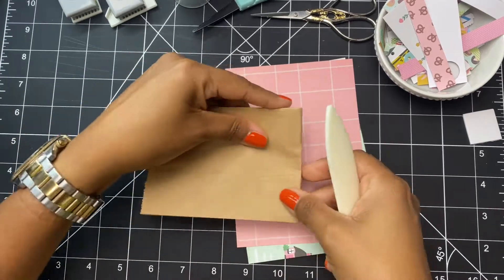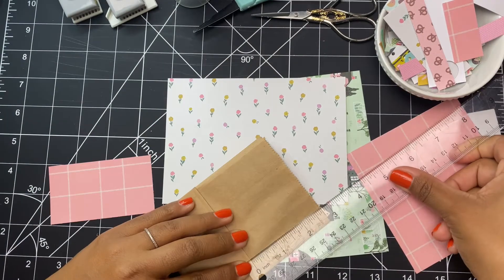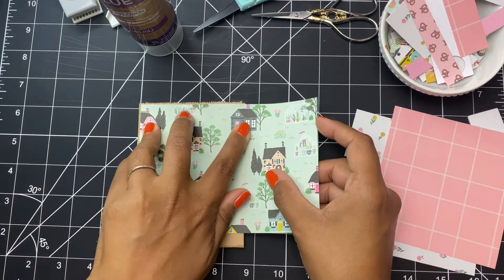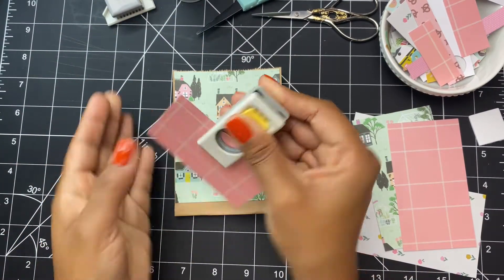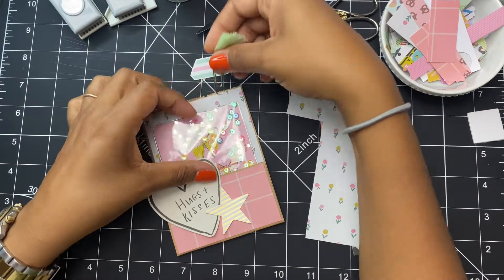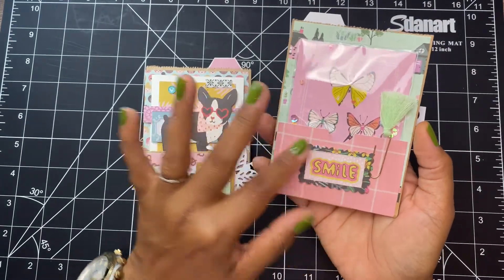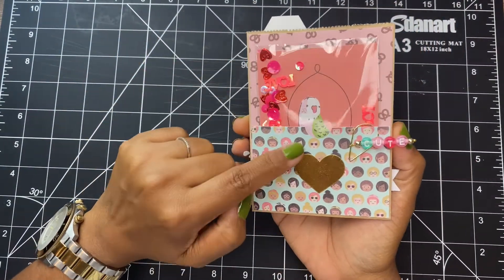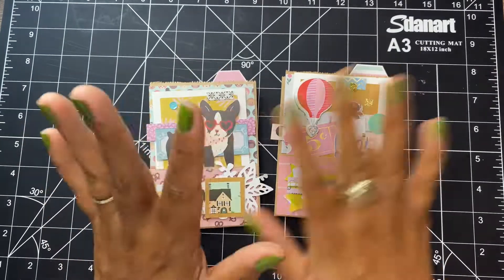Scraps bag flip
Thank you so much for being here! I'd love to hear from you- leave a comment or any questions below!